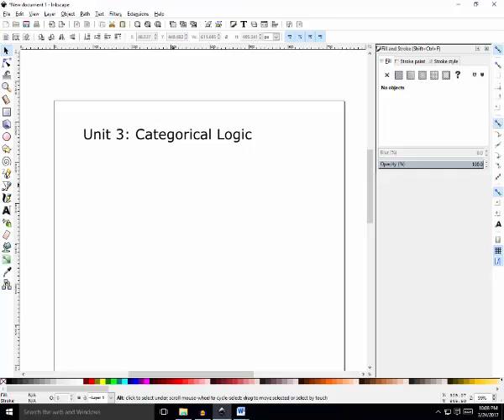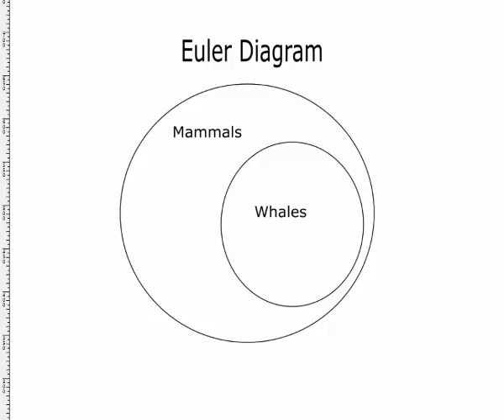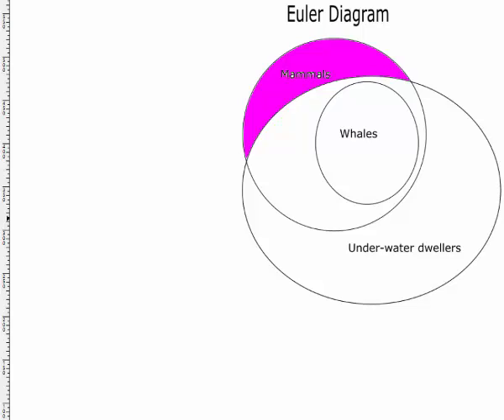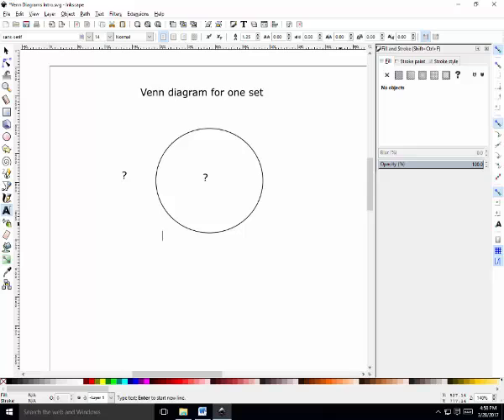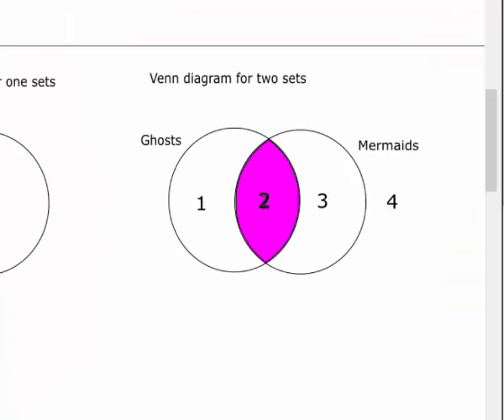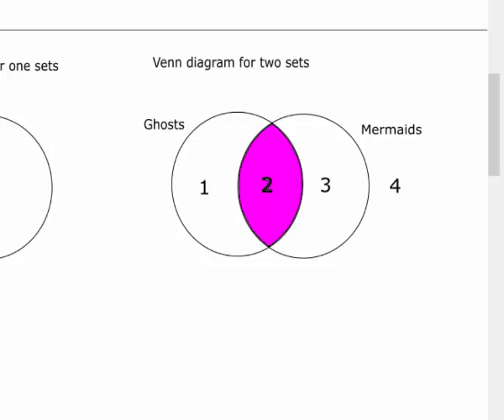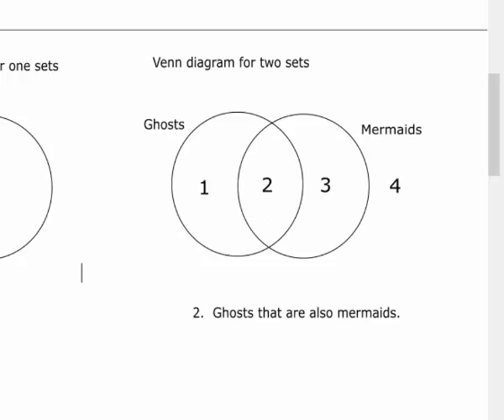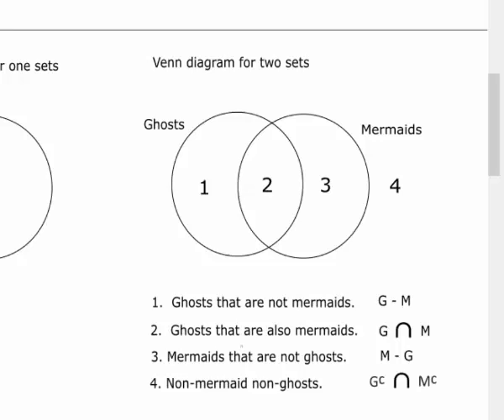Understanding Venn Diagrams